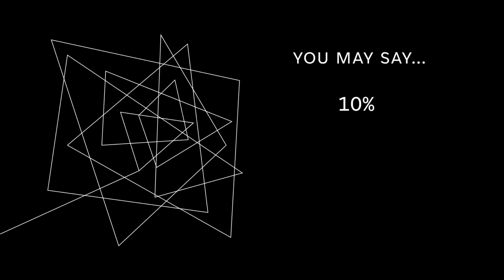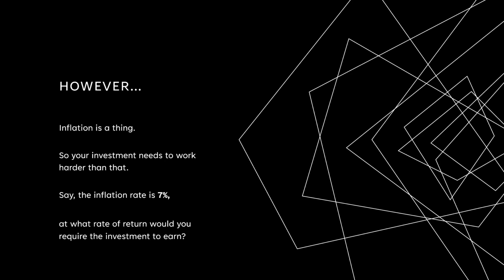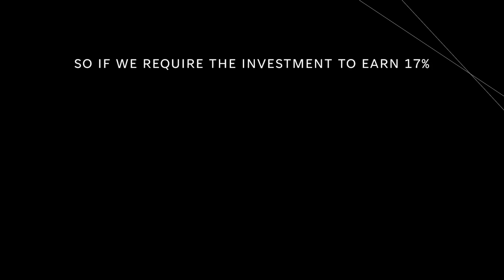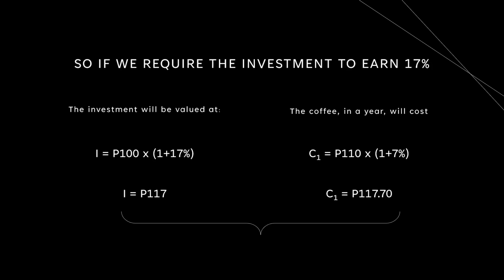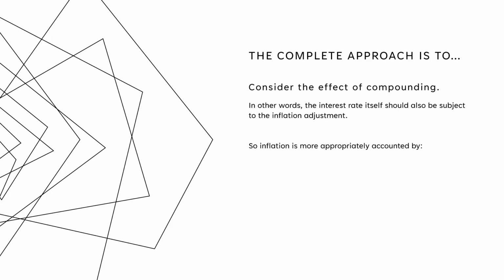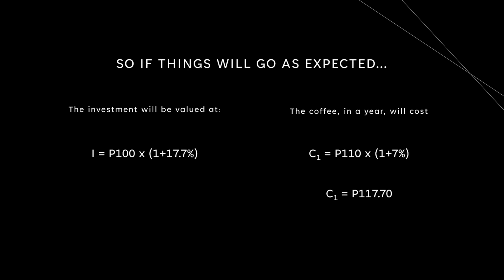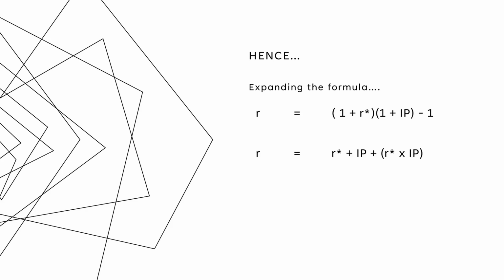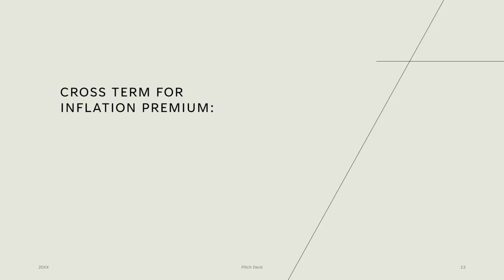Adding a Cross Term (to account for the compounded effect of inflation)